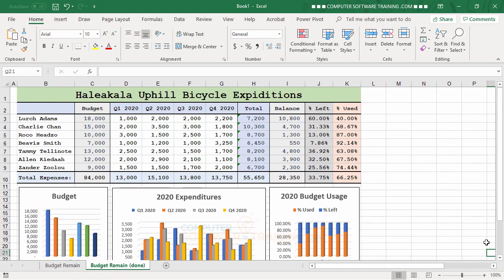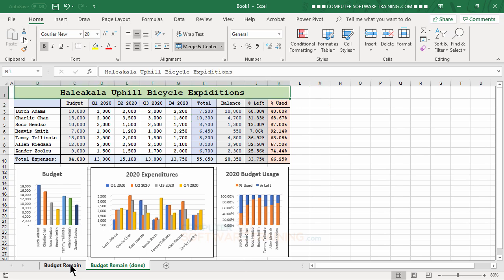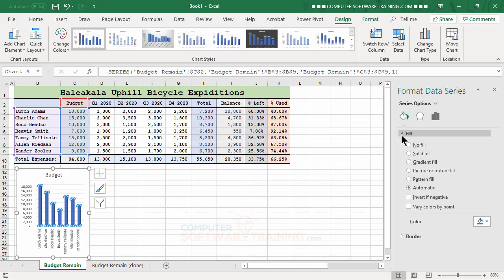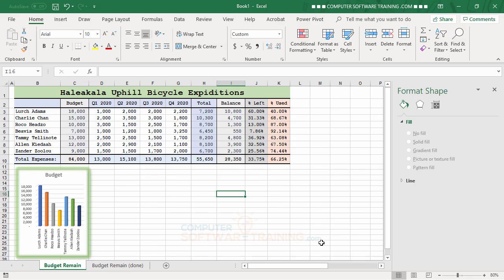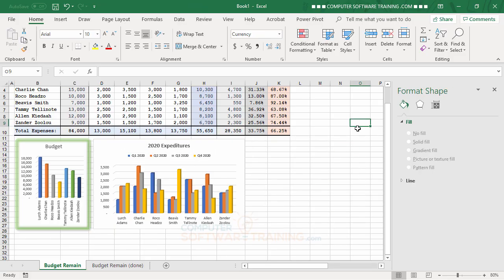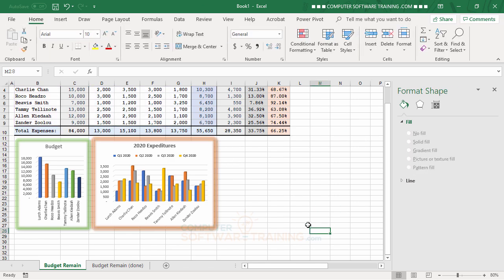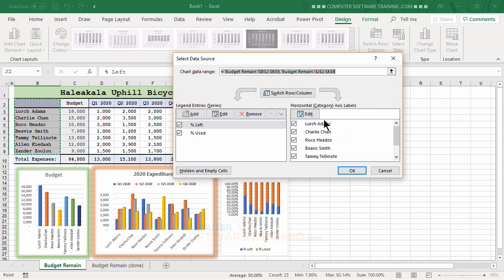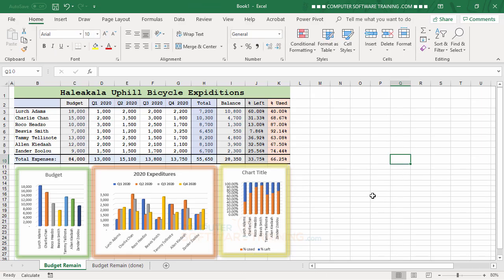EX-09-10 — Budget vs. Spend: Multi-Chart Financial Clarity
Knowing how to make Excel charts truly shines when you layer multiple visuals to tell a complete financial story. In this session, we demonstrate a trio of charts that work together to reveal budget allocations, actual expenditures, and remaining balances. The first chart shows each participant’s initial budget, offering a clear baseline for comparison. The second chart breaks down quarterly expenditures visually, helping stakeholders see spending trends across Q1 to Q4 at a glance. Finally, the third chart offers a unique perspective by displaying percentages used versus percentages left, transforming raw numbers into easy-to-understand ratios that quickly communicate financial health. This combination of visuals lets managers and finance teams assess whether individuals stayed within budget, exceeded expectations, or left substantial funds unused. You’ll learn how to prepare data tables so each chart type pulls exactly the right slice of information, and how to format colors and legends to unify the story. These techniques are critical for annual reviews, department-level budget discussions, and incentive evaluations. Mastering this approach builds skills useful for future lessons such as how to make bar charts in Excel, where comparative budget items can be stacked horizontally, or how to make line charts in Excel, to show budget trends year over year. Additionally, these concepts support how to make Excel gantt chart views for tracking budget phases or funding waves, and even relate to how to make pie charts in Excel, when representing categorical expense breakdowns. By the end of this session, you'll be able to present complex financial data with professional clarity, empowering informed decision-making and boosting credibility in every business setting.
📊 Explore Our Complete Excel Course Lineup